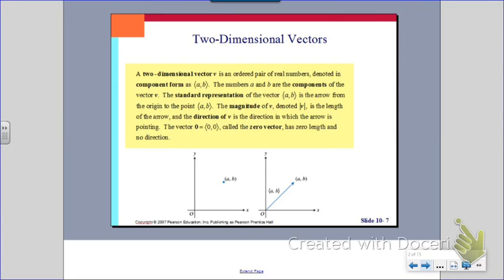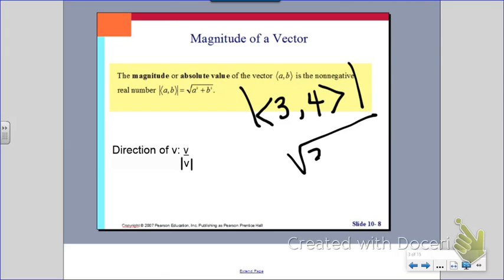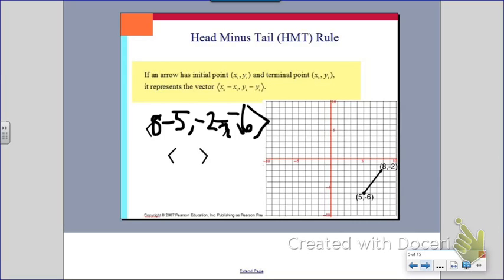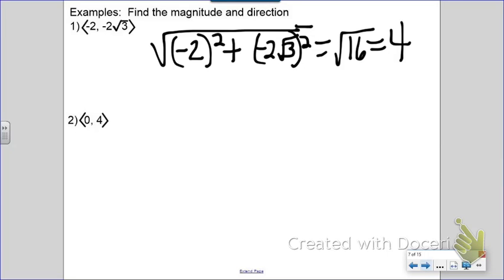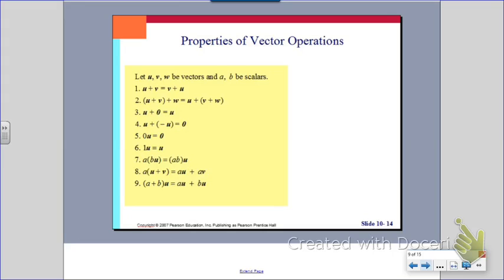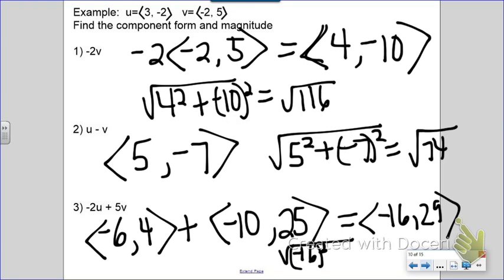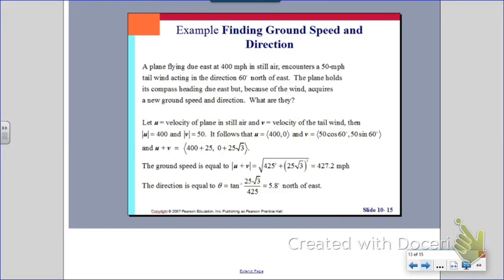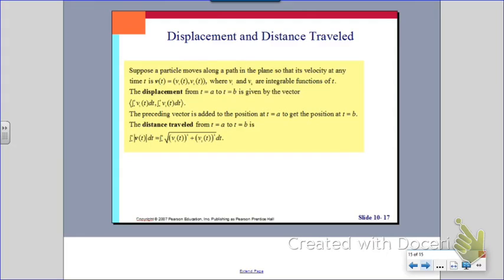Vectors in the Plane